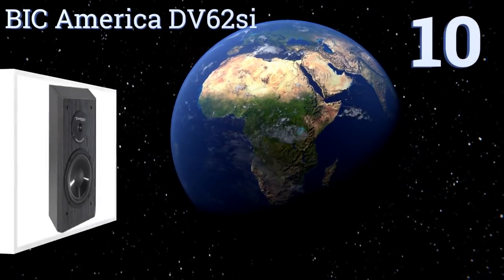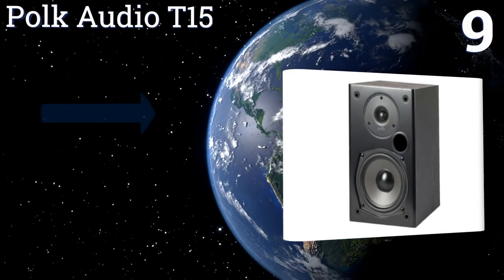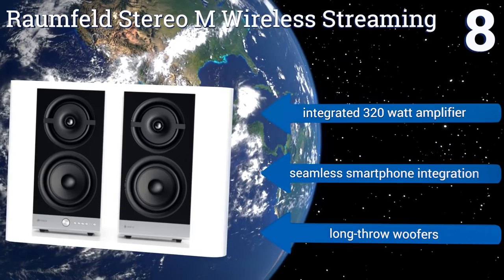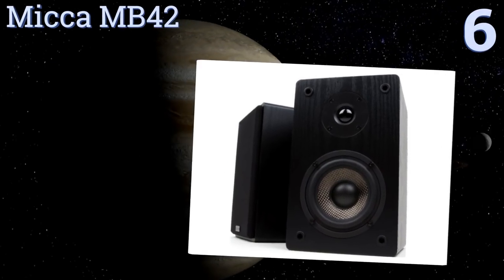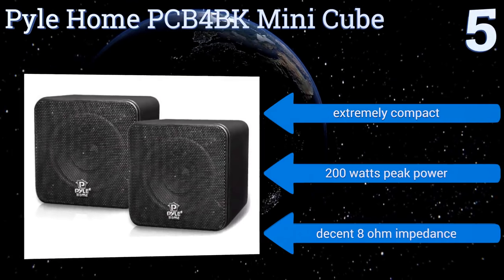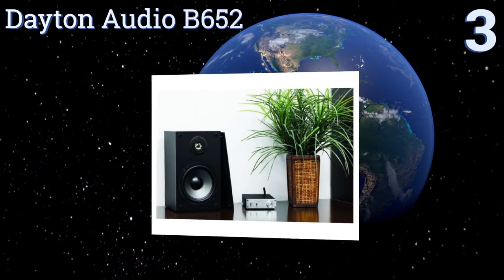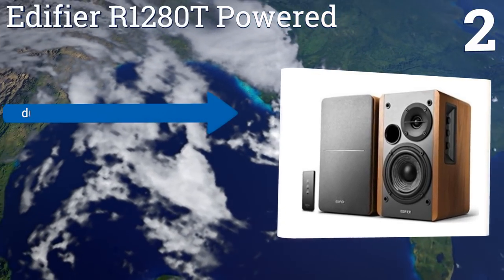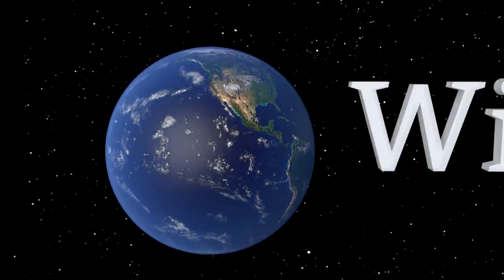10 Best Bookshelf Speakers 2017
Please Note: Our choices for this wiki may have changed since we published this review video. Our most recent set of reviews in this category, including our selection for the year's best bookshelf speaker, is exclusively available on Ezvid Wiki.

Bookshelf speakers included in this wiki include the micca mb42, edifier r1280t powered, fluance xl7s high performance, polk audio t15, audioengine a2+ premium powered, dayton audio b652, raumfeld stereo m wireless streaming, audioengine p4n passive, pyle home pcb4bk mini cube, and bic america dv62si.